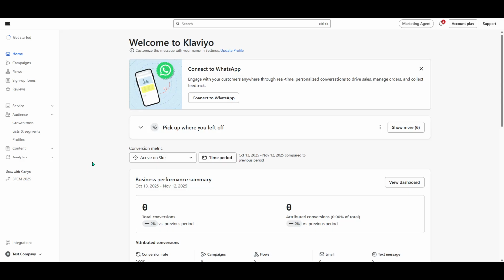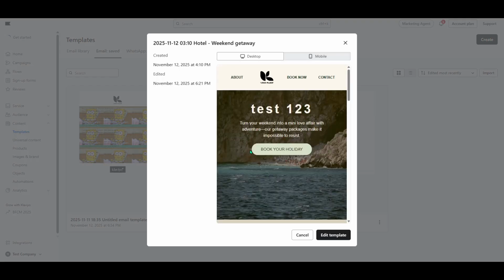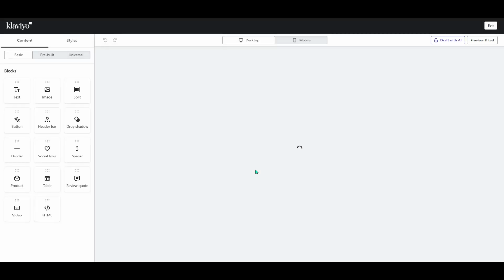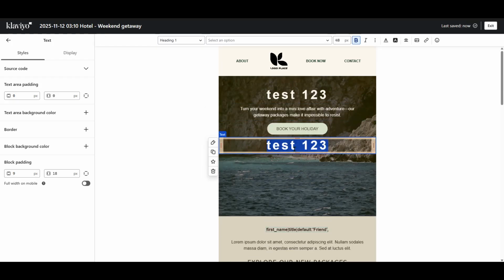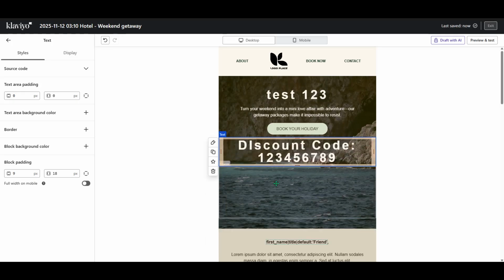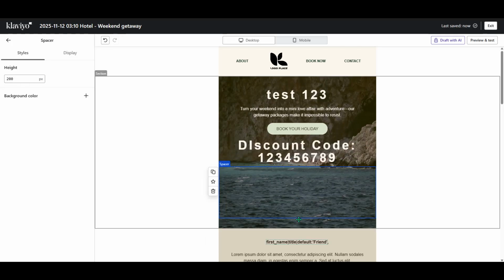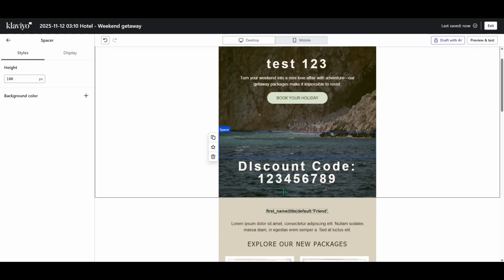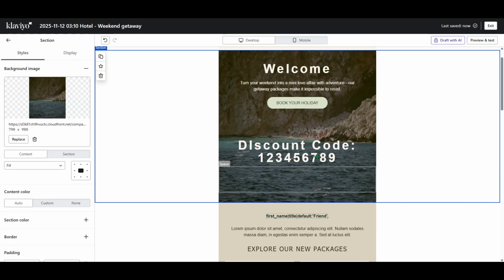How to Send a Discount Code in Welcome Emails with Klaviyo (2025 Step-by-Step Tutorial for Beginner)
Learn how to send a discount code in your Klaviyo welcome emails step by step! In this 2025 tutorial, I’ll show you how to create a discount in Shopify, insert it into your Klaviyo welcome flow, and customize your email design to grab attention. Perfect for beginners who want to boost conversions and reward new subscribers automatically.

how to send a discount code in welcome emails with klaviyo 2025, klaviyo welcome flow discount code tutorial beginners, add coupon to klaviyo email step by step, ecommerce beginners guide welcome discount setup, klaviyo online flow builder insert shopify discount 2025, klaviyo help center add discount to email, automate welcome discount emails klaviyo 2025, reward new subscribers klaviyo tutorial, setup welcome email with discount code klaviyo, boost sales with welcome discount klaviyo 2025